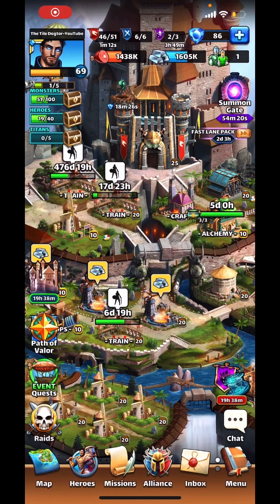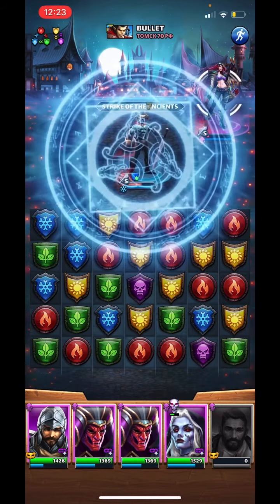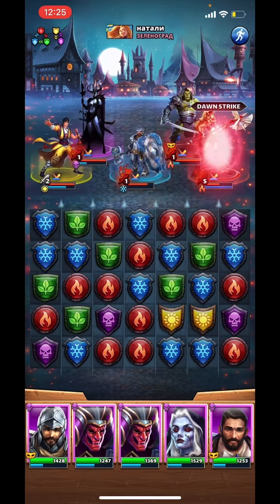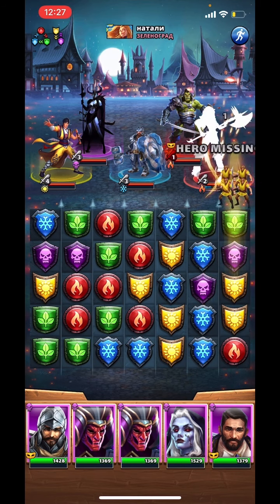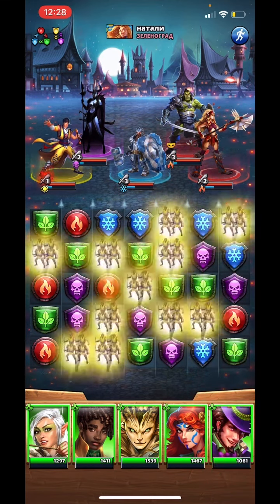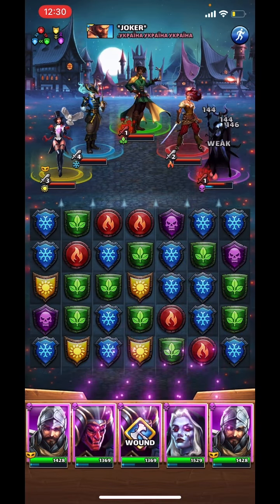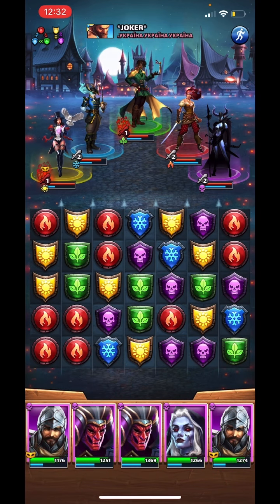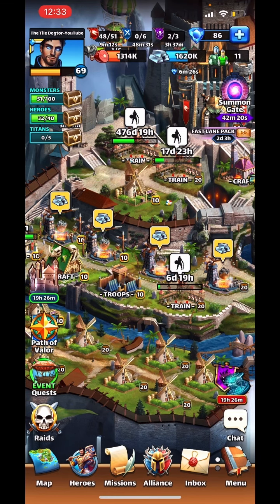Empires and Puzzles | Hunting for limit breakers!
Let’s get the channel to 300!